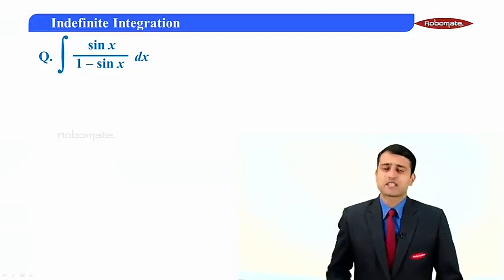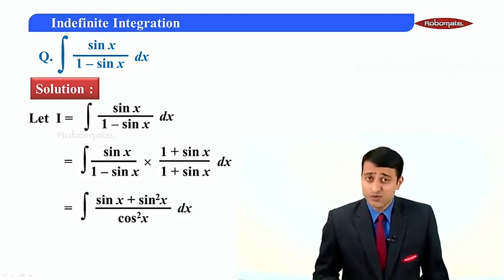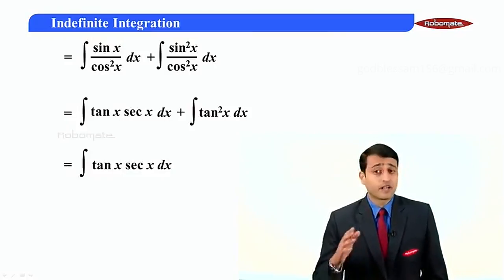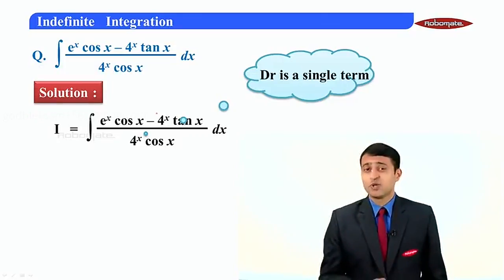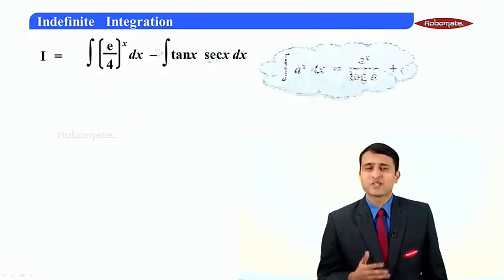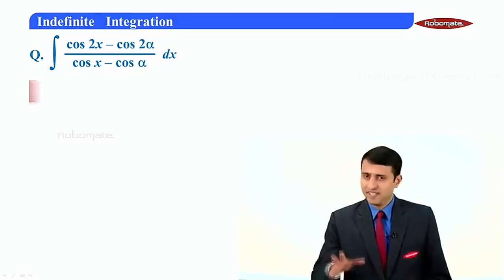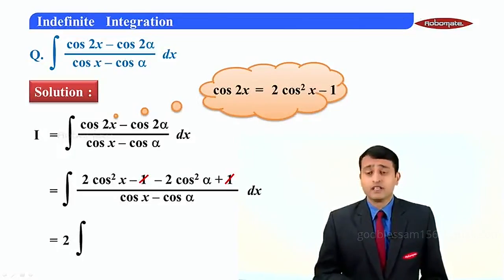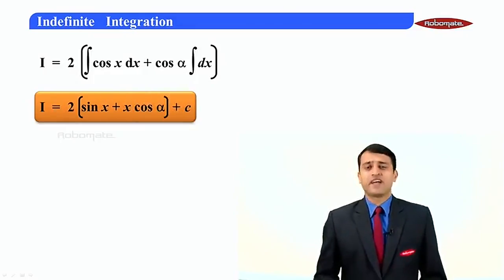Ing part 7